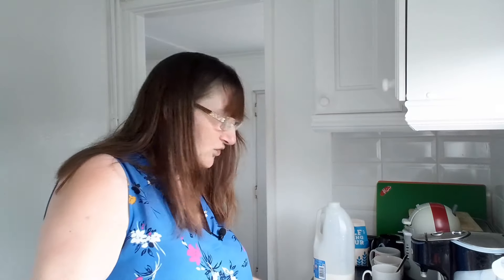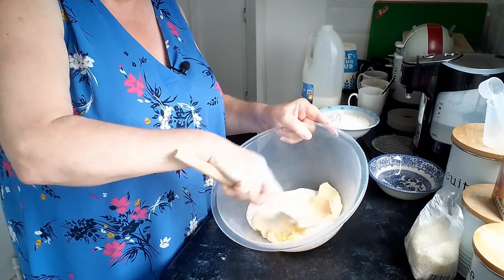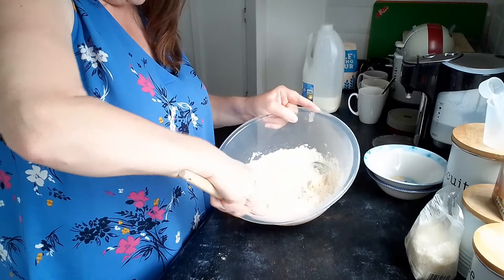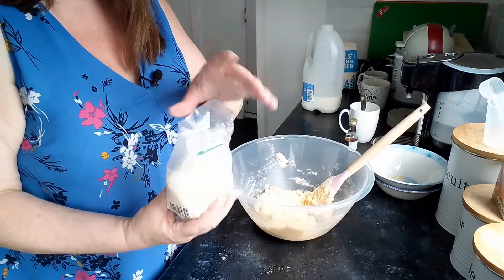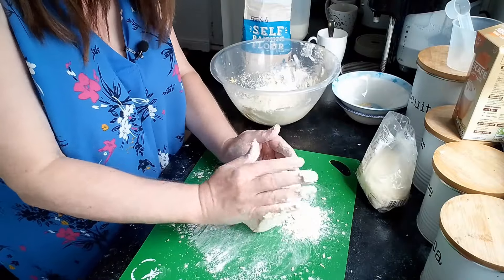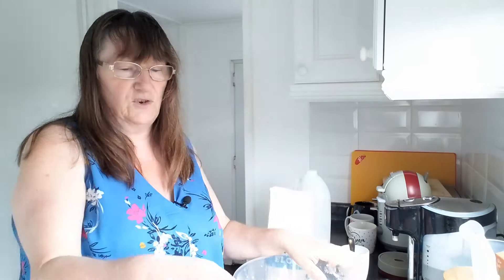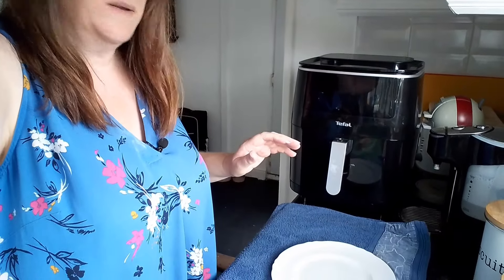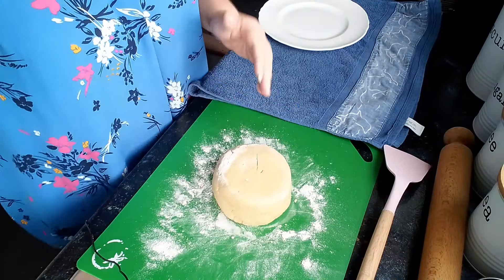Rich Coconut Biscuits in the Air Fryer. Nothing ever goes to plan!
Follow along and see how they turn out.